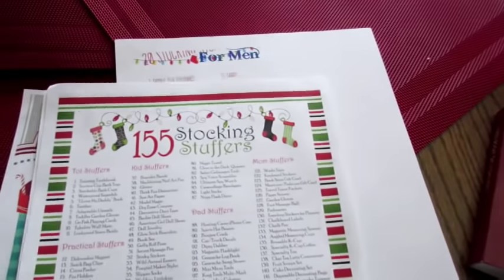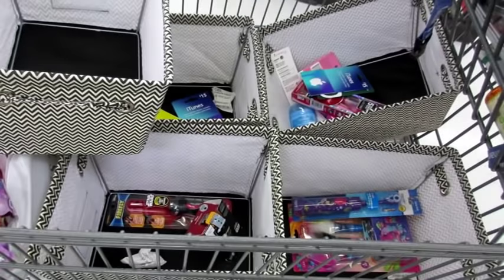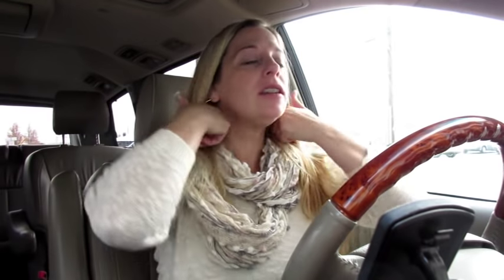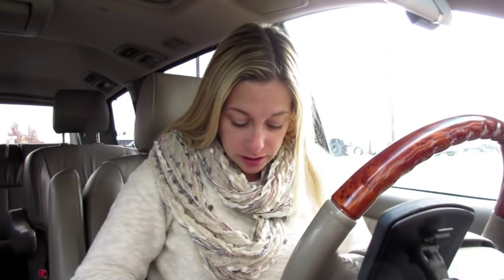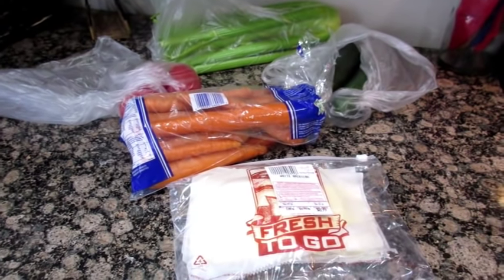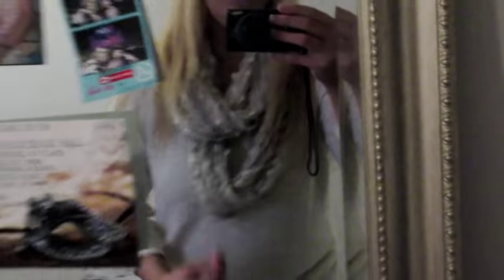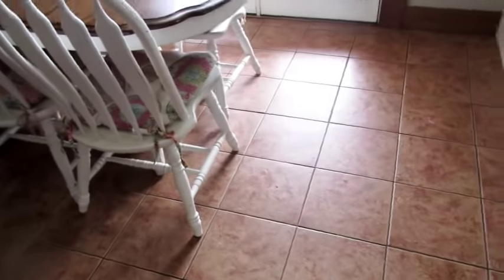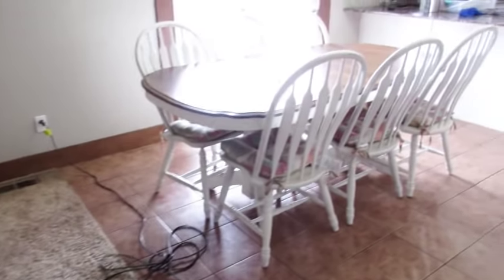Stocking Stuffer Shopping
Sharing two days of getting ready for the Holidays. I'll be showing you how I organize stocking stuffers in my shopping cart.

Periscope-Shesinherapron